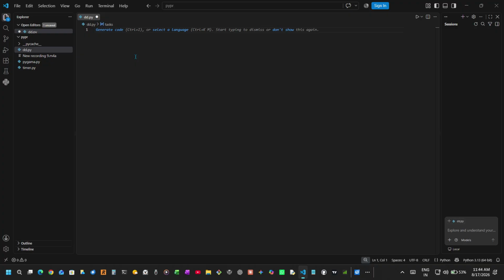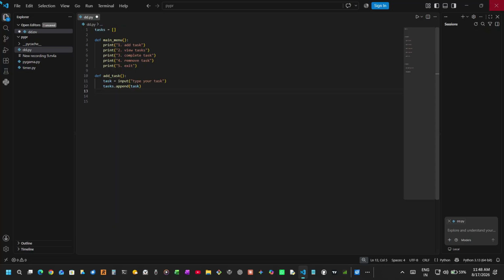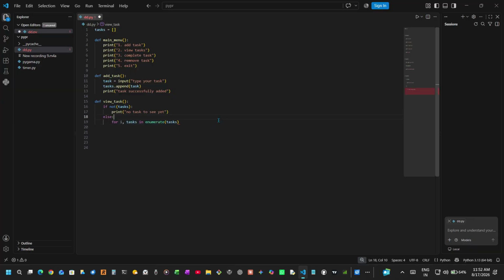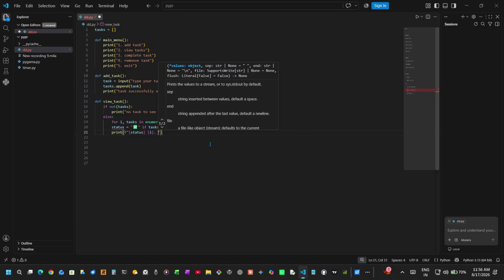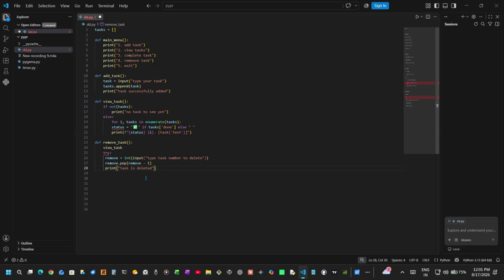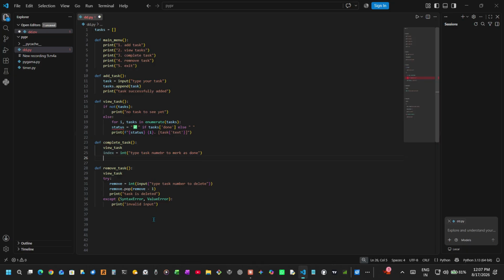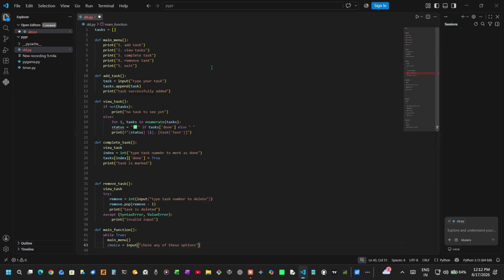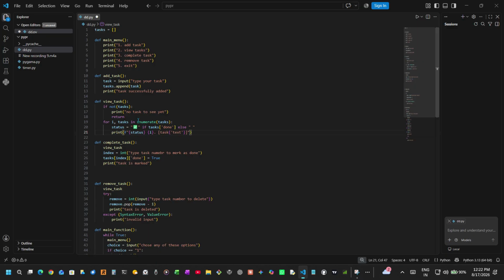advance to do list with new features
in this video i explained how can you make your to do list and i add a new feature in it as well after watchin this video you can create your own to do app by python so this is the tiny project with python to explain you how python works